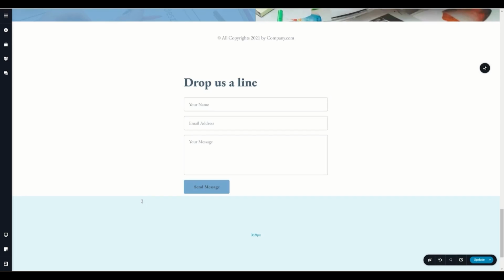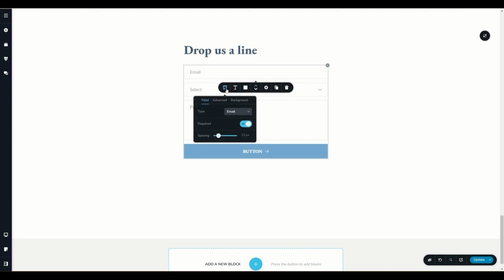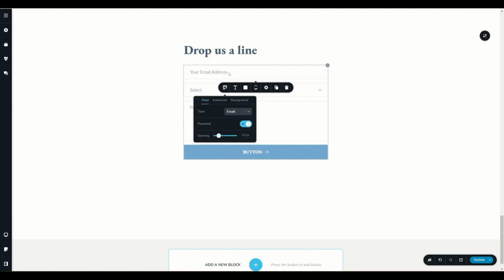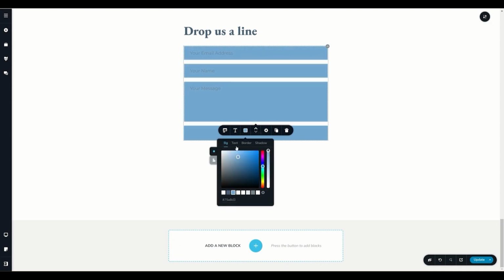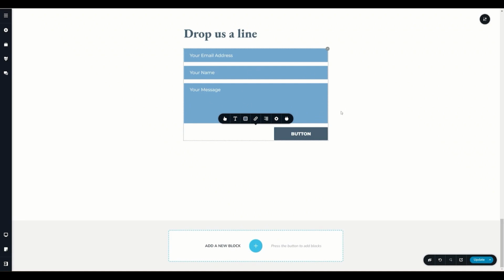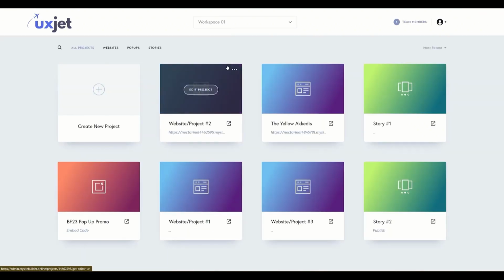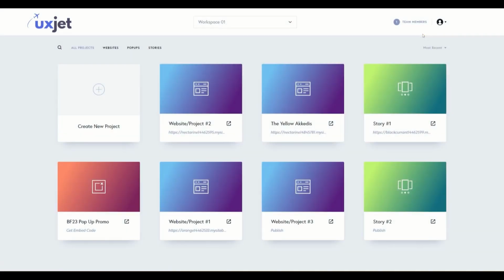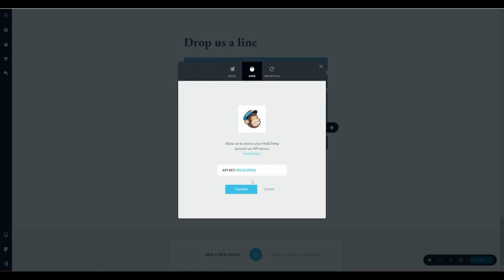Contact Forms & Integrations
Contact Forms & Integrations in uxjet.